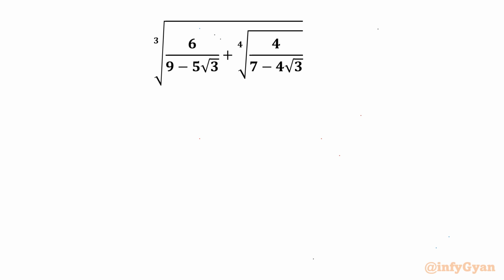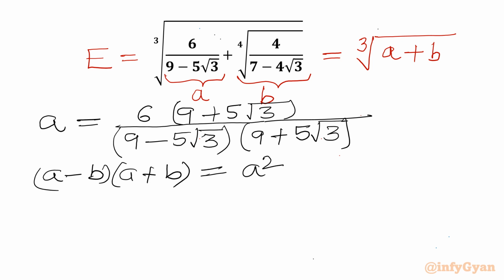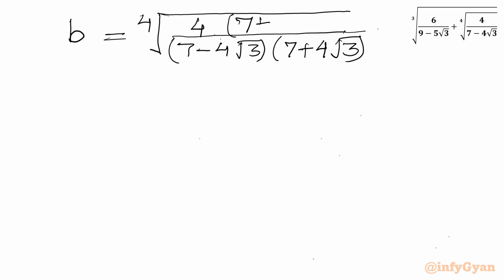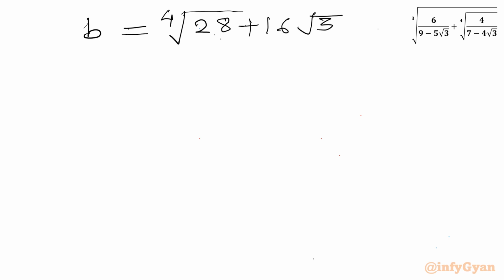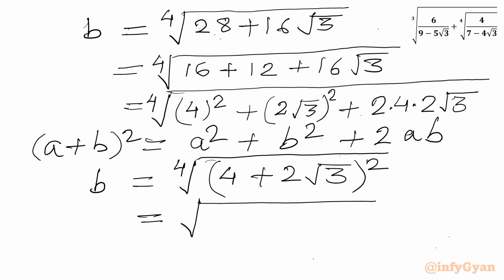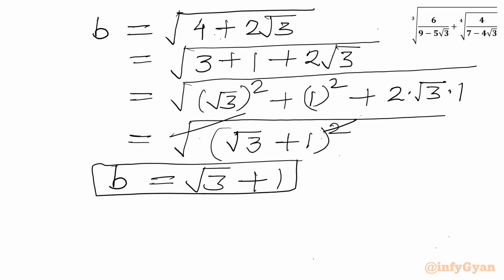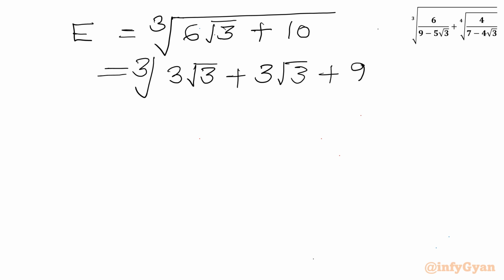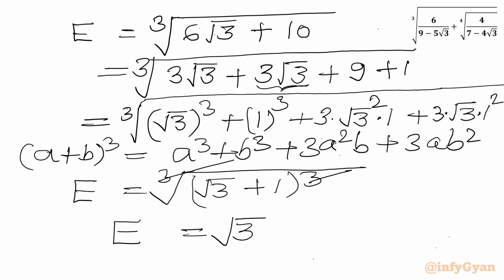Radical Math Simplified in 3 Easy Steps!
In this video, we simplify an amazing algebra challenge from radicals, perfect for those preparing for Olympiads. This problem will enhance the understanding of radical expressions and skills of problem-solving. Watch as we break down the solution step-by-step, providing clear explanations and insights along the way.